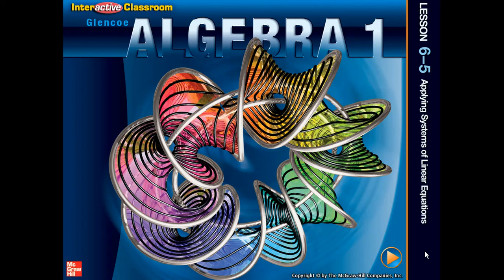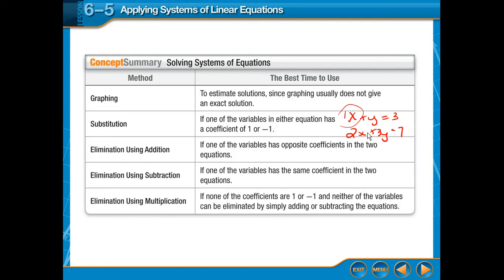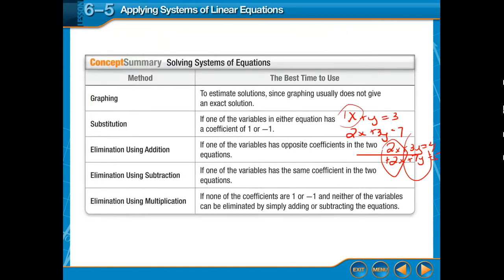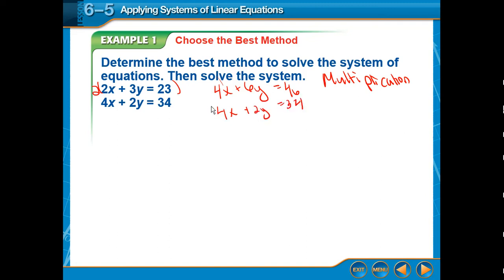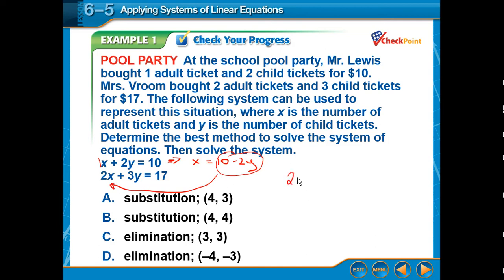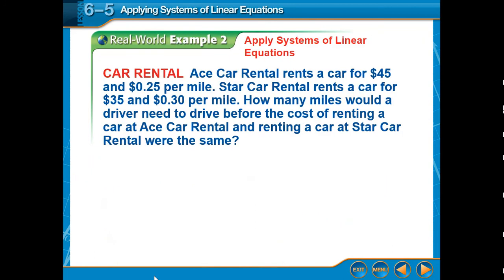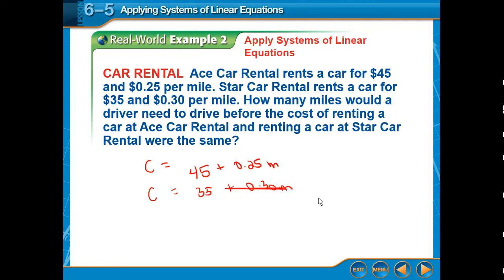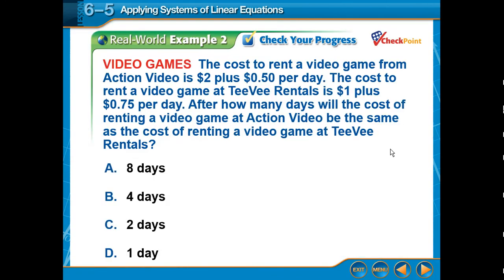6.5 - Applying Systems of Linear Equations